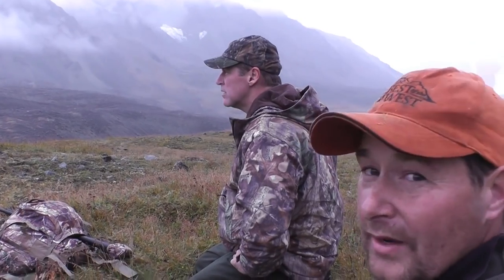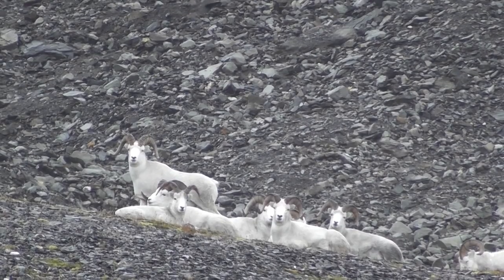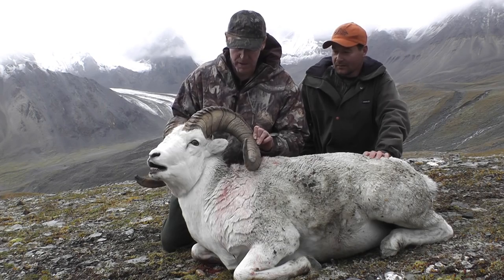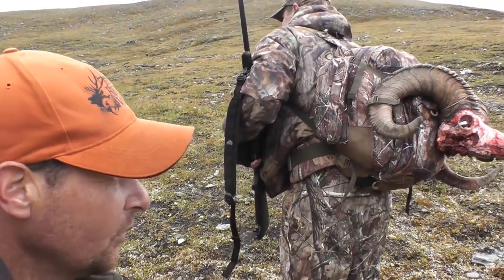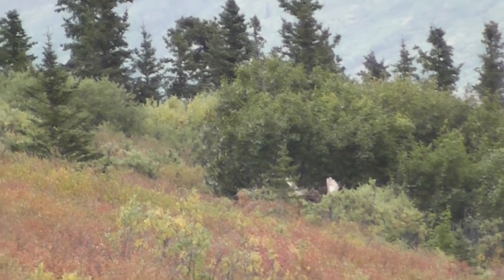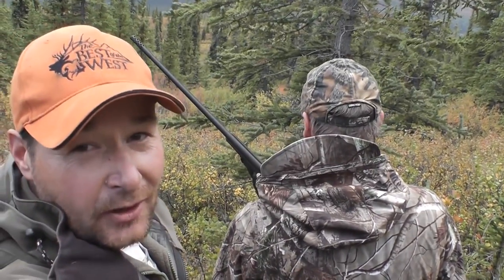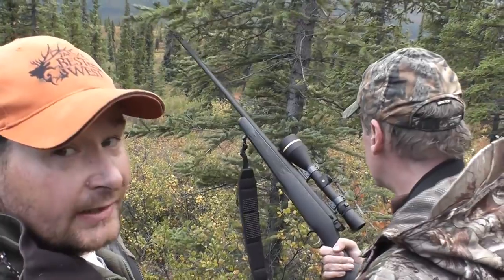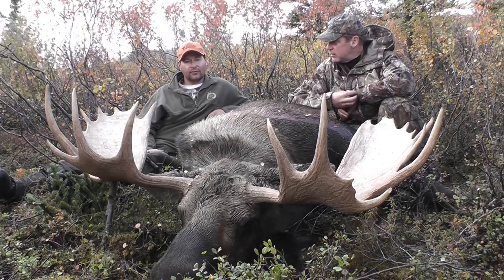[Entertainment] The animal world | HD - Part 8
►Click on the ads to help me , thanks!
The Best  Funy Humor : Life indispensable laughter : Smile !!!
♥♥♥Thanks !!!♥♥♥